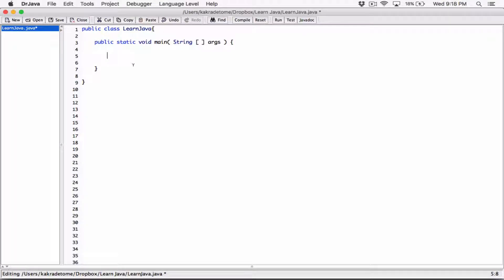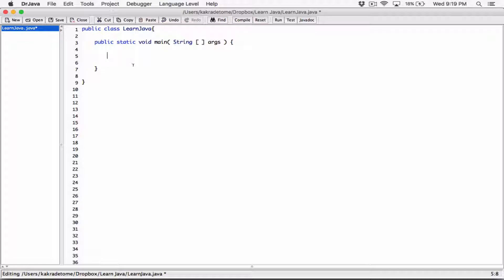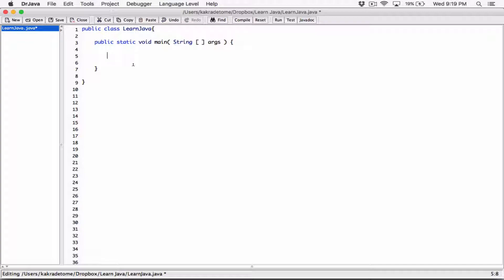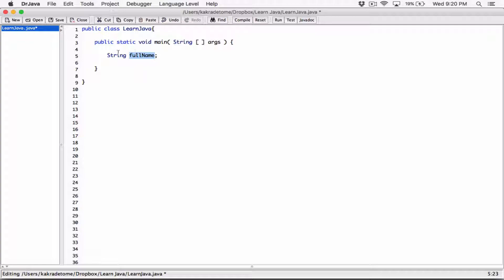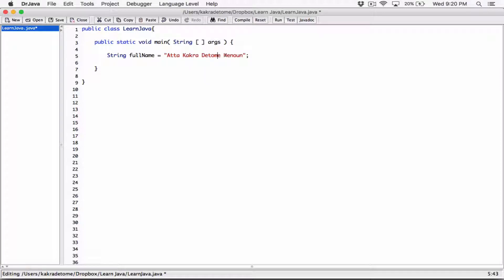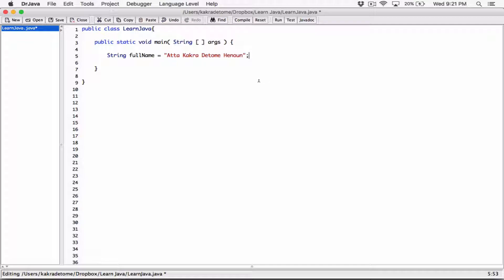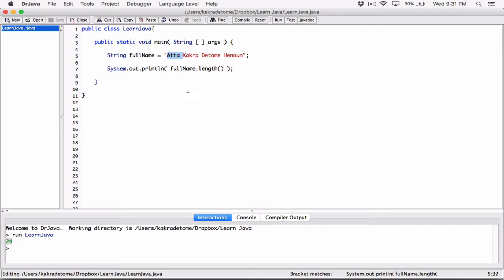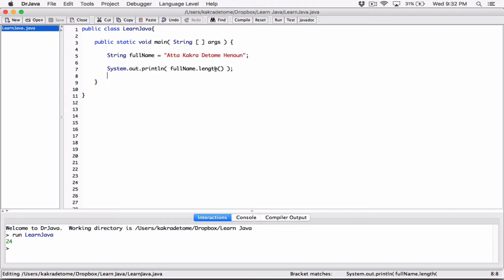49. String length method - Learn Java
Learn Java
String length method